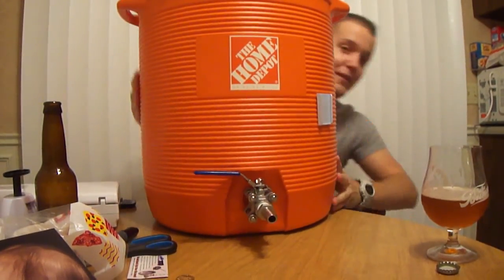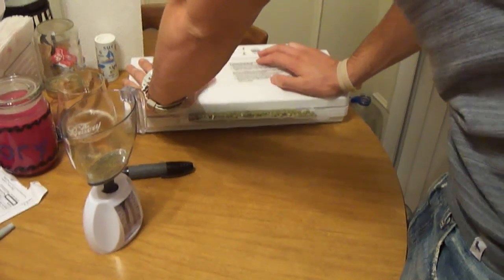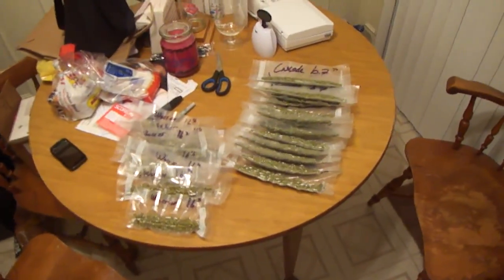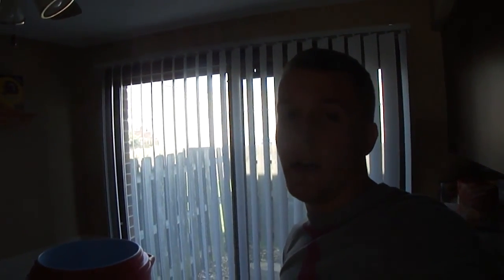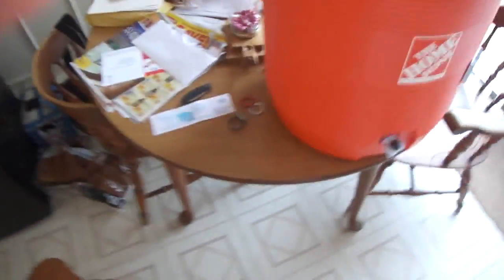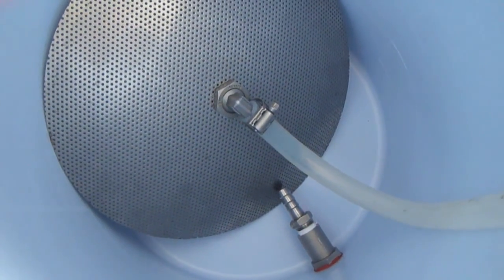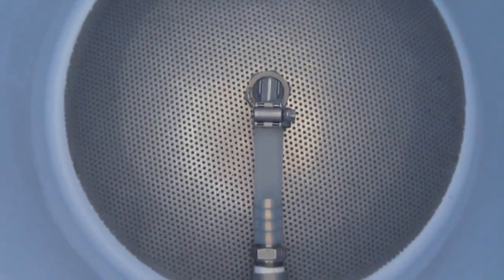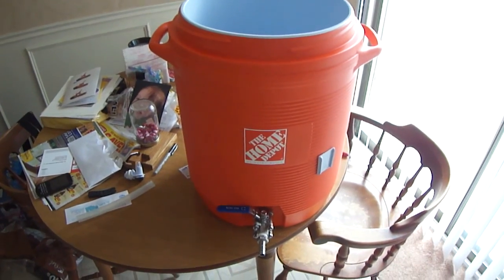HomeBrew Wednesday # 21 How to Save Hops When Buying in Bulk & Mash-Tun Build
HHBW! This is a long video guys, sorry about that! First off, I went to an awesome local craft beer bar last night which helped me change my mind again about the brew day on Saturday. I'm brewing an oaked IPA! Last Homebrew Club meeting we got to buy hops by the pound for only $7 thanks to our local brewery. I got a how to store hops video as well as a mash tun cooler build at the end of the video. Thinking about doing a Summer Shanny for the summertime. Any suggestions? Cheers everyone!